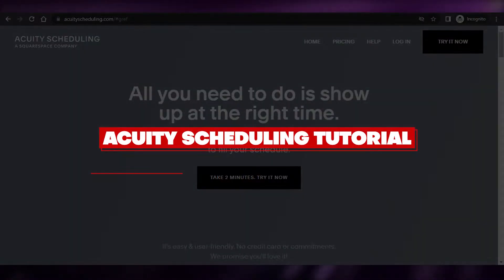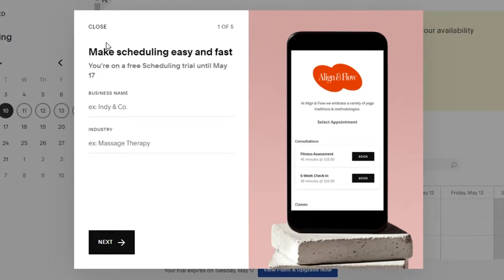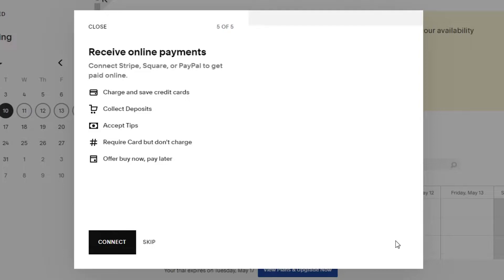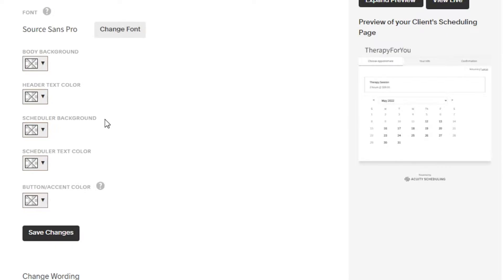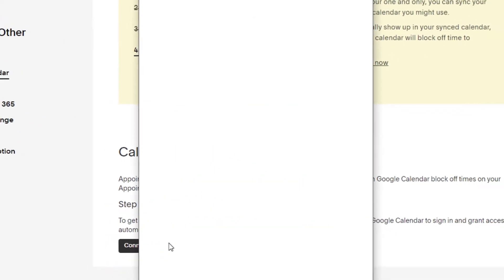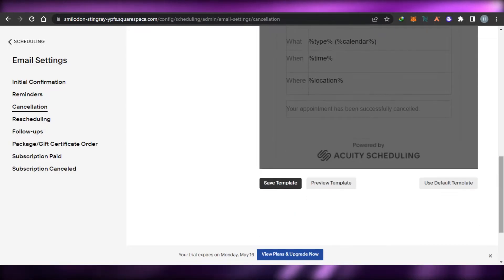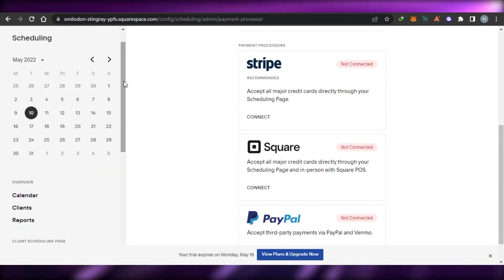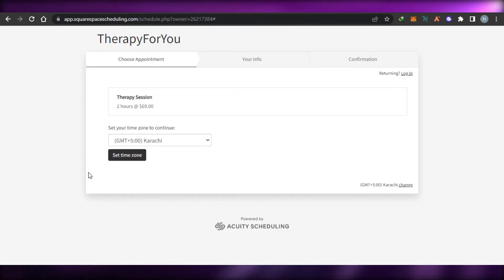Acuity Scheduling Demo | How To Use Acuity Scheduling (2025)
In this video I show you How To Use Acuity Scheduling. This is super easy and learn to do it in just a few minutes by following this helpful tutorial.